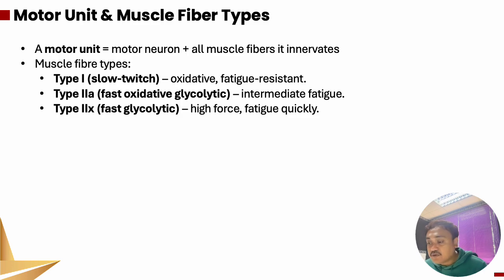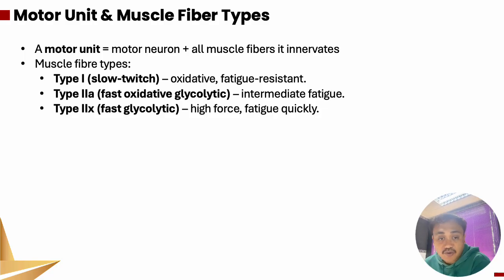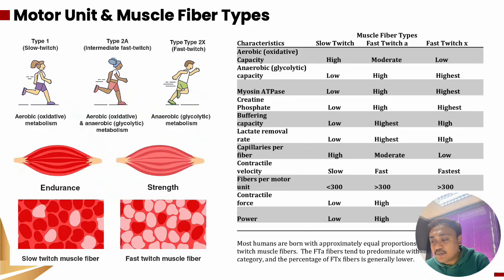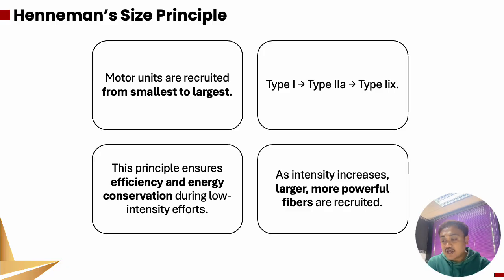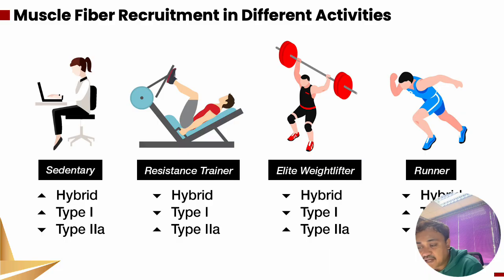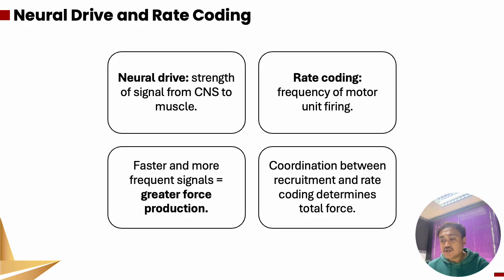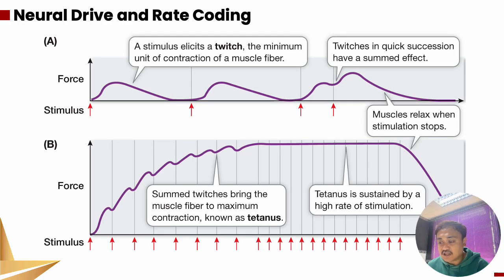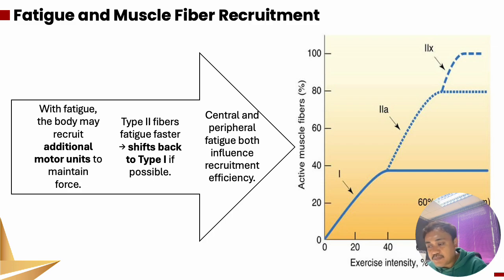3 2 Recruitment of Muscle Fiber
MOOC SPS477 - PHYSIOLOGY OF SPORT AND EXERCISE
CHAPTER 3 - NEUROMUSCULAR FUNCTION AND FATIGUE
TOPIC: RECRUITMENT OF MUSCLE FIBER